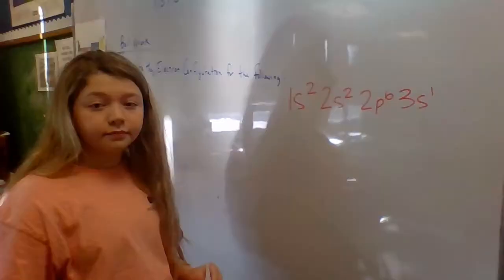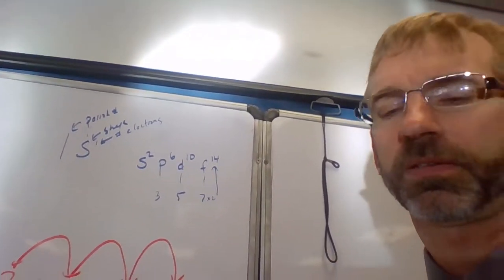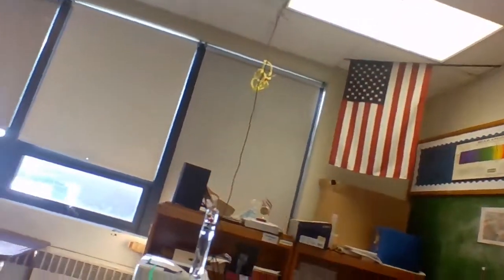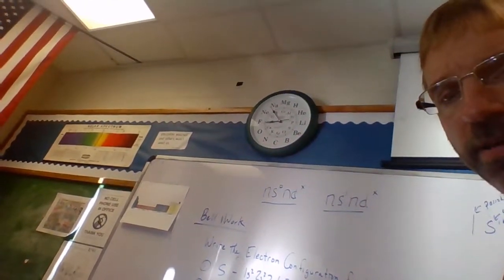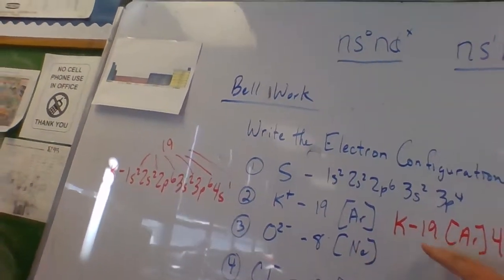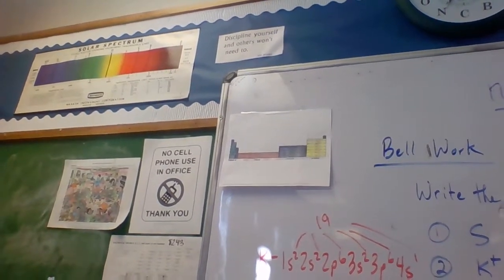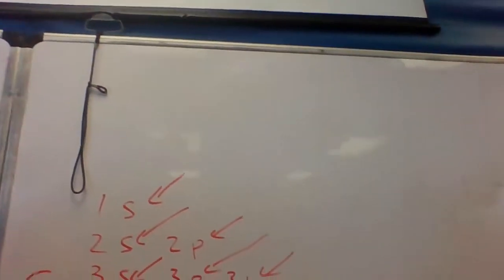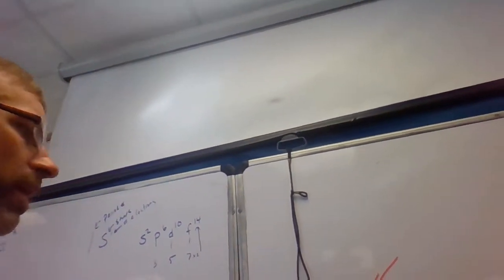Lab Aids: Indirect method of determining the dimensions of a molecule experiment.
Aids: Indirect method of determining the dimensions of a molecule experiment.